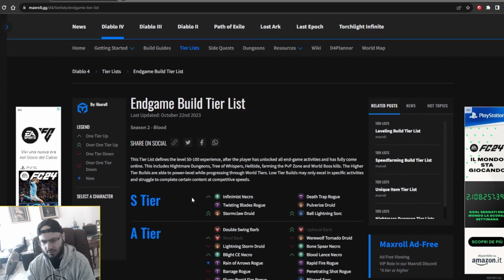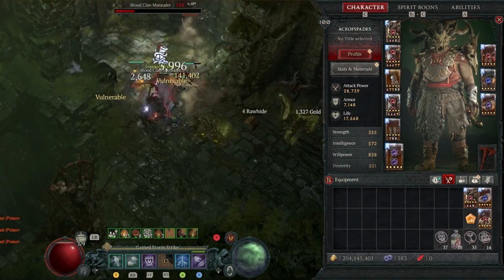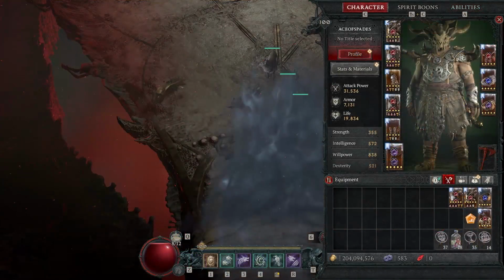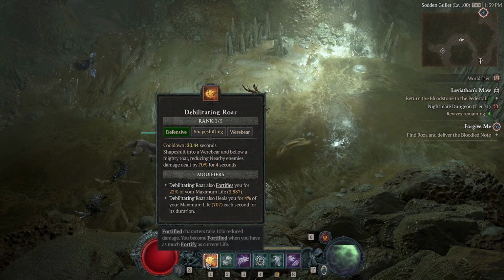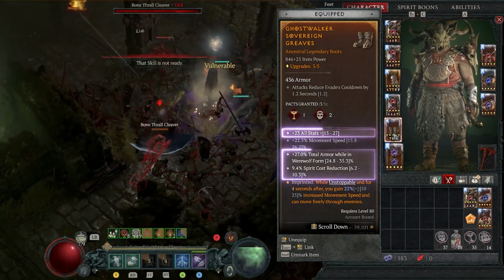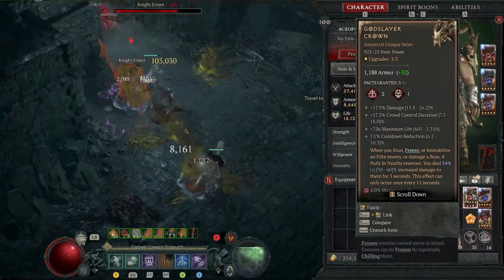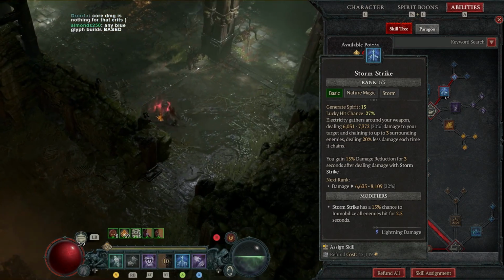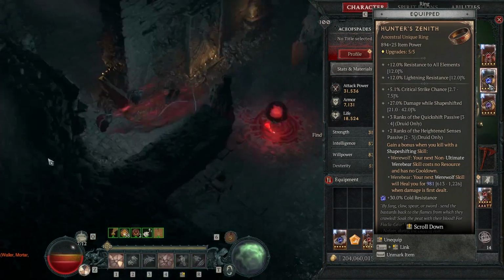NEW BEST DRUID BUILD | GOD SLAYER | Companions, Diablo 4 Guide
The NEW BEST DRUID BUILD, I love using this title when it's true, this companion's build is nutty. Try it out and let me know what you think of it and if you'd like more Diablo 4 guides.